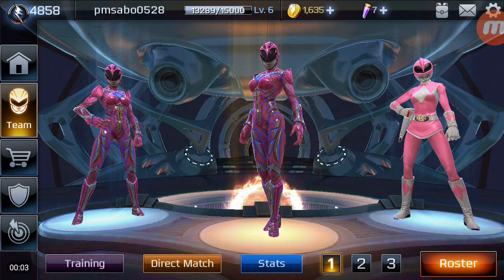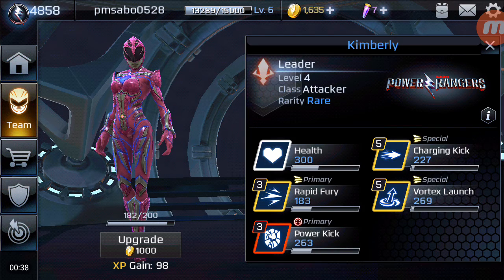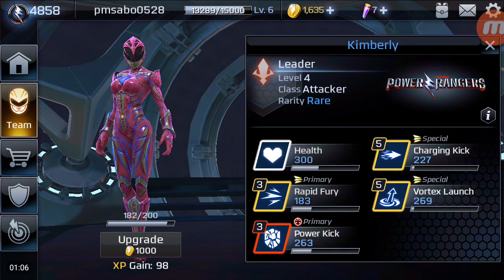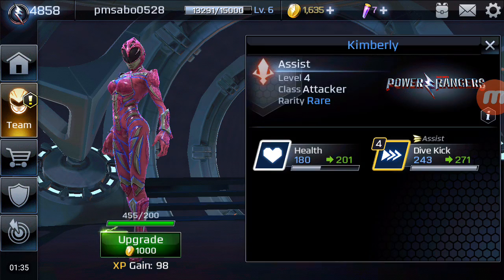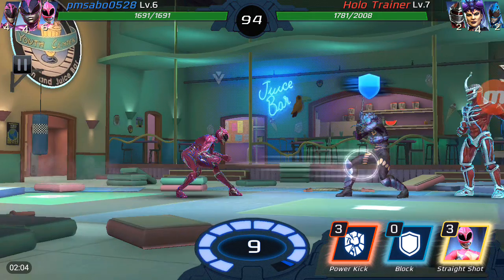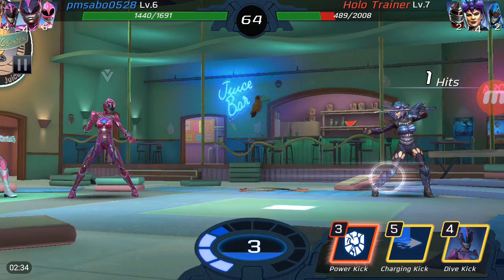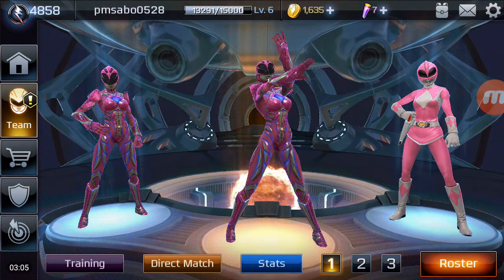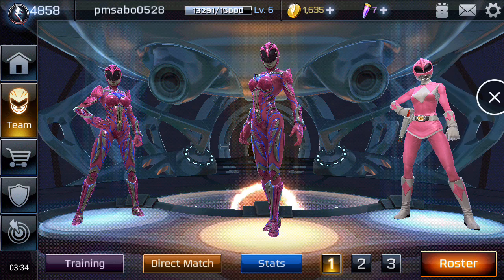Power rangers legacy wars character review (2017 movie Kimberly)